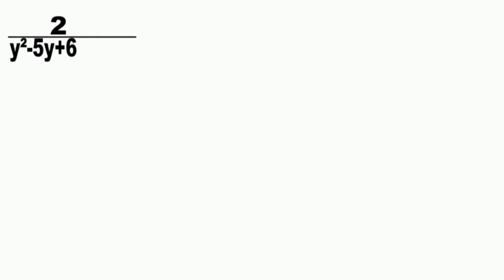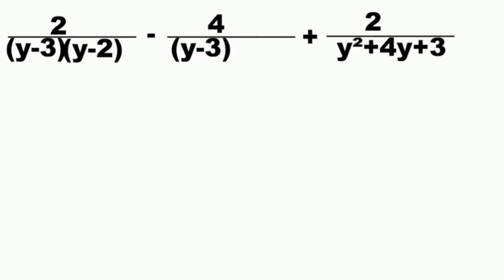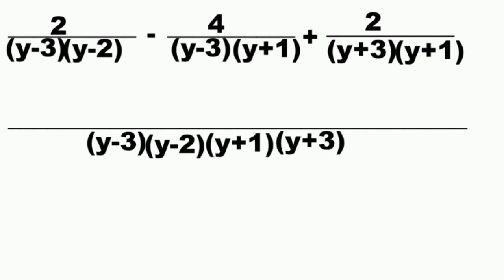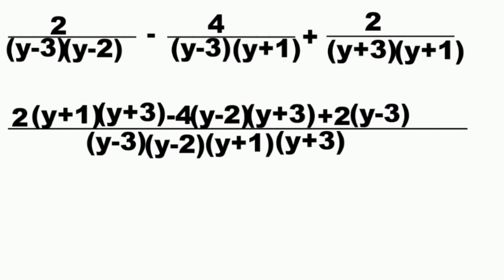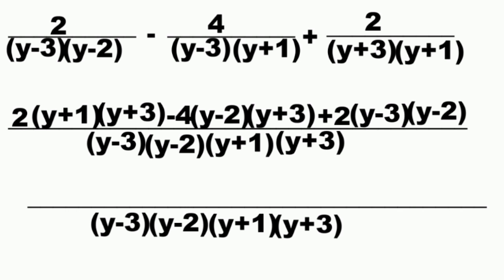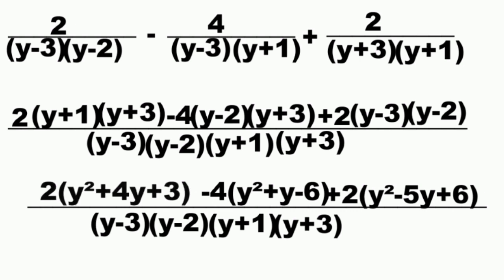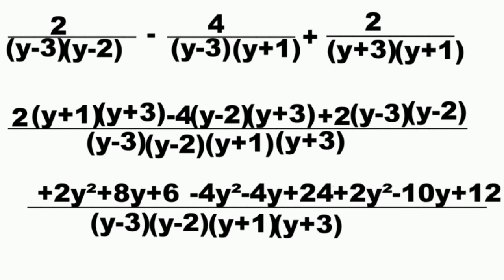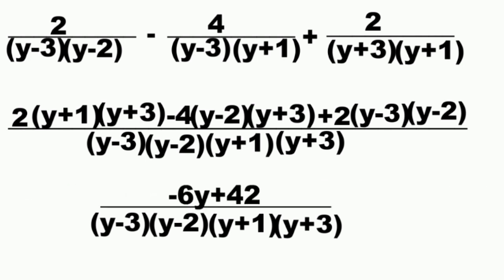How to Add or Subtract Rational Expressions with Unlike Denominators Example